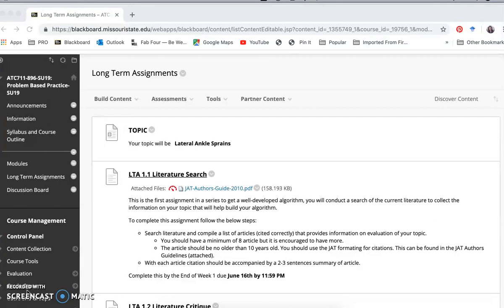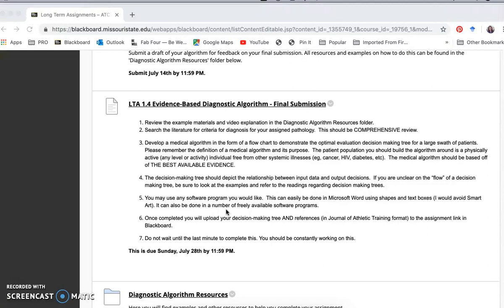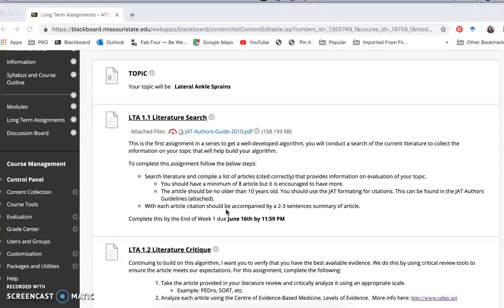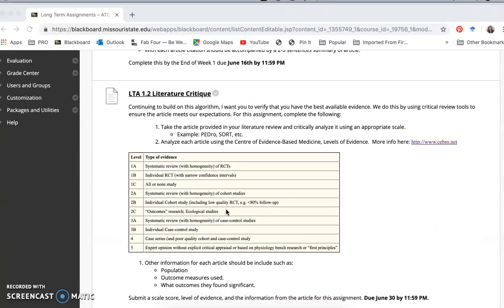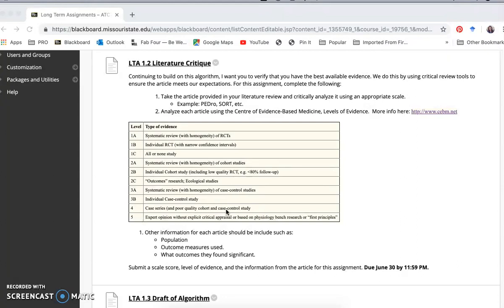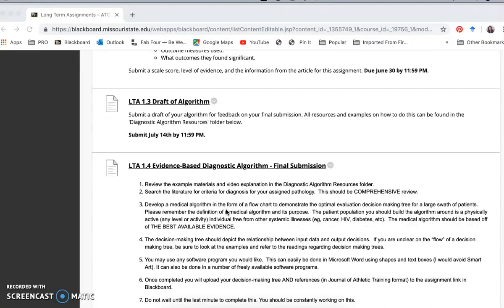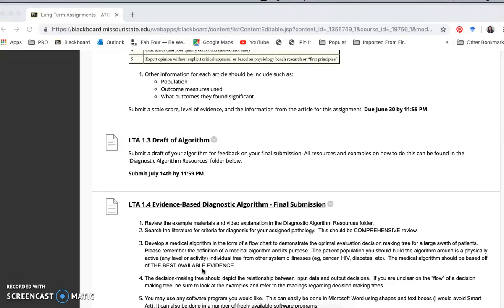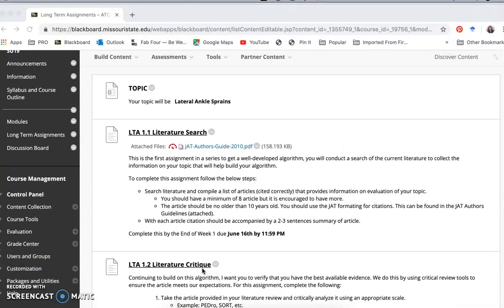ATC 711: LTA Introduction